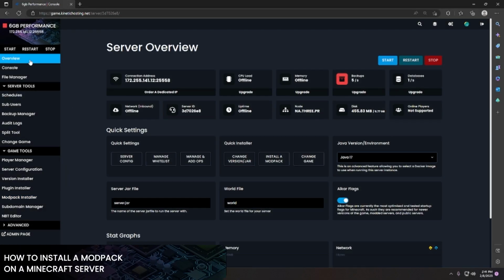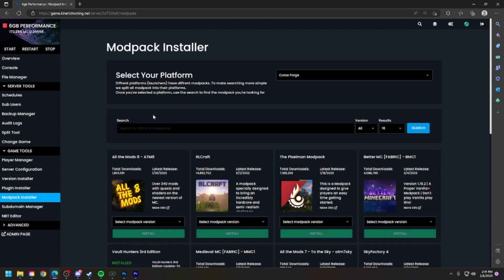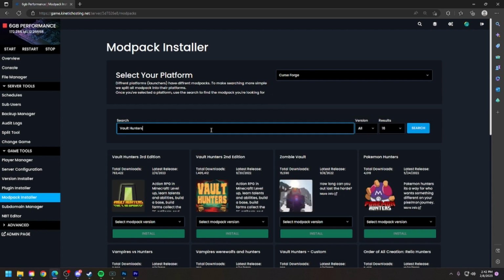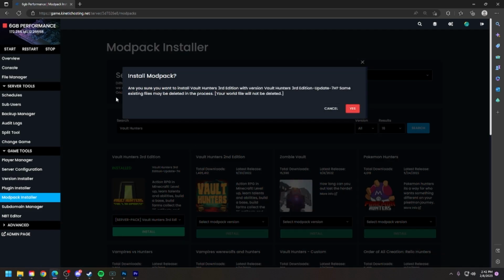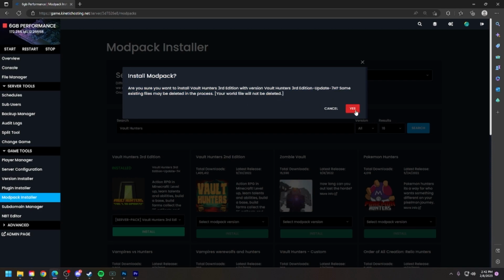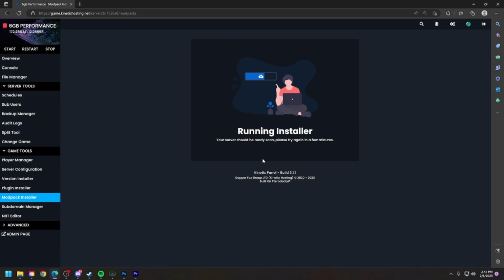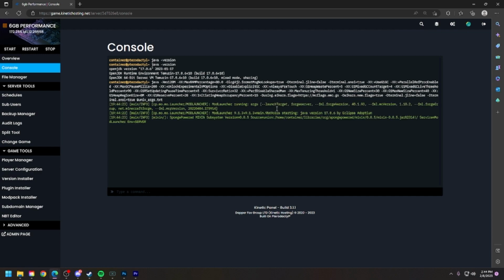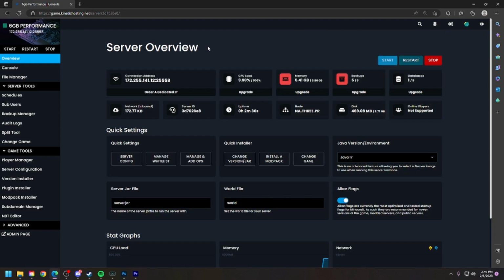How to Install a Modpack on a Minecraft Server (Vault Hunters)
In this tutorial we'll be showing you How to Install a Modpack on a Minecraft Server!

Want a Minecraft server?
USEFUL LINKS